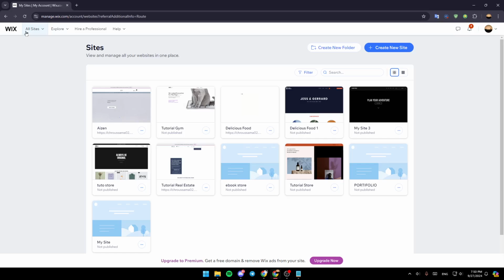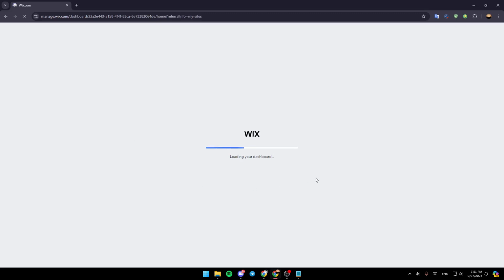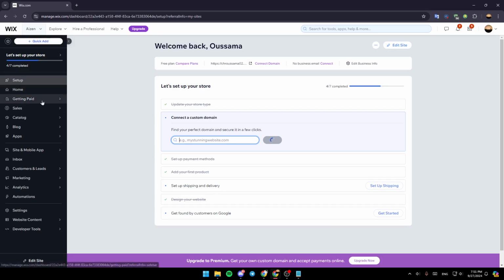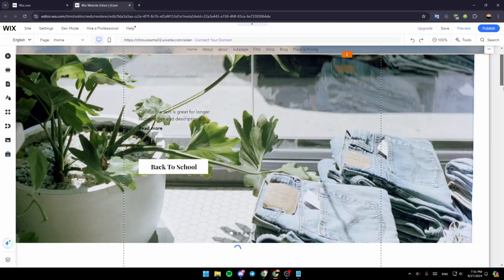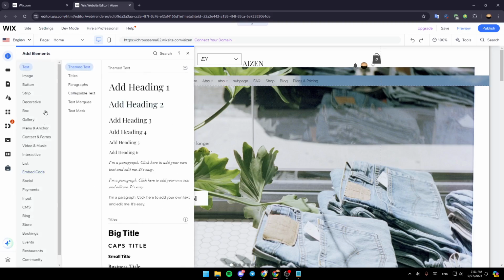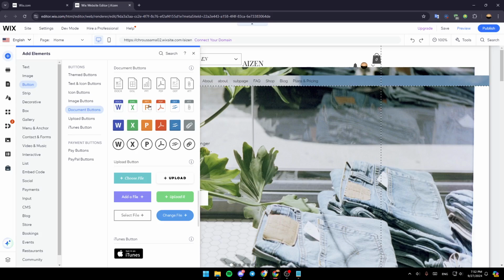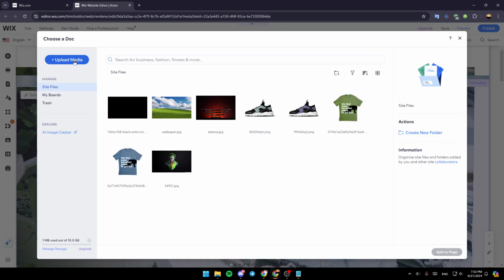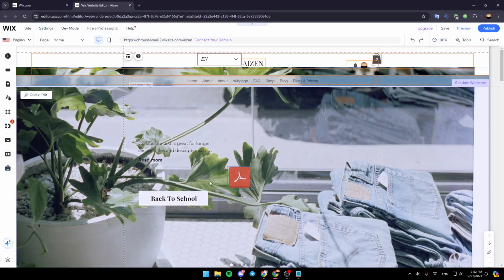How To Add Pdf File To Wix Website Tutorial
Today we talk about add pdf file to wix website,how to add a pdf to your wix website,how to add a document to wix website,how to add documents to wix website